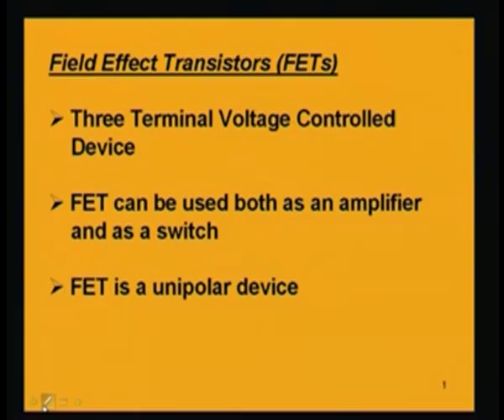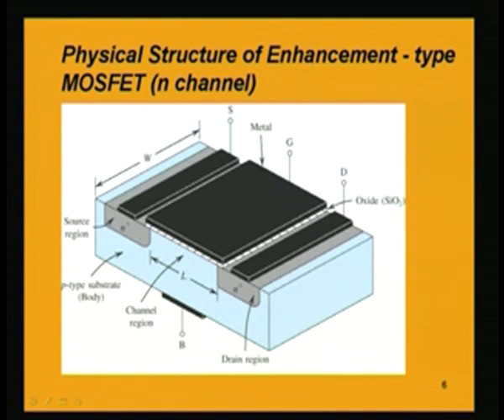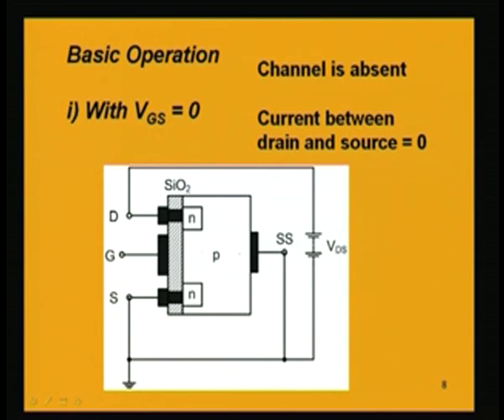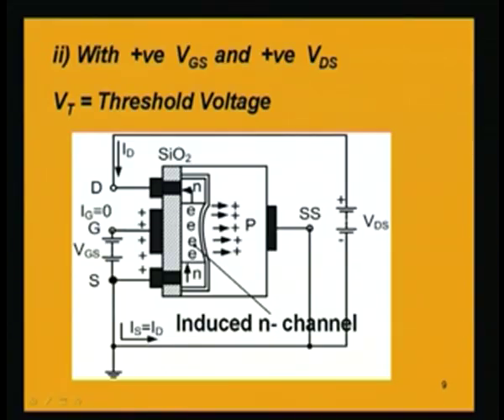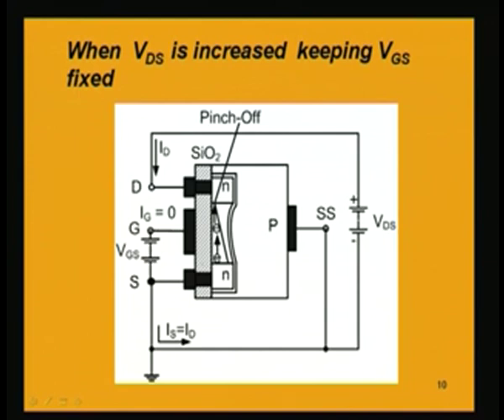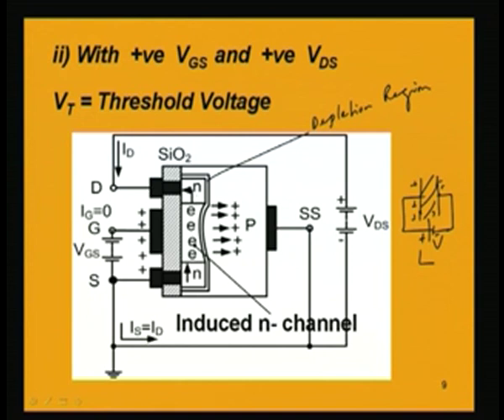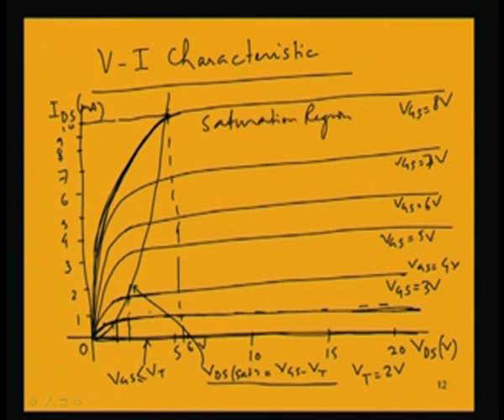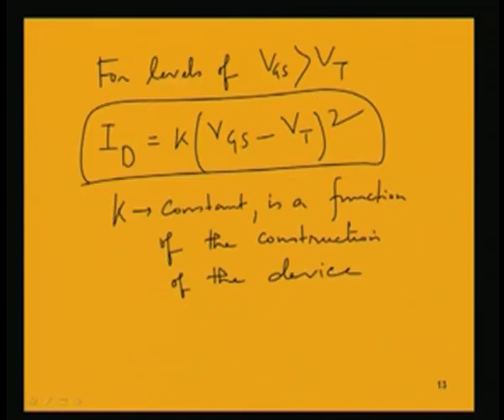Metal Oxide Semiconductor Field